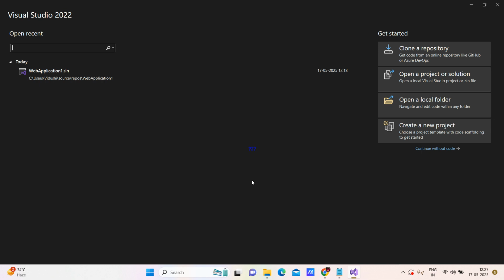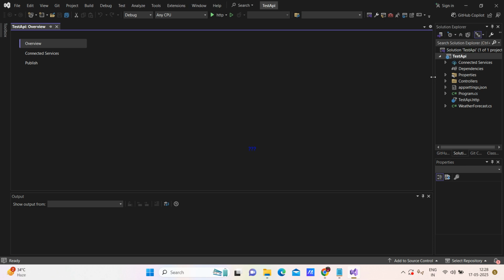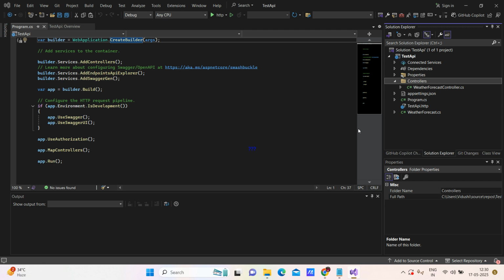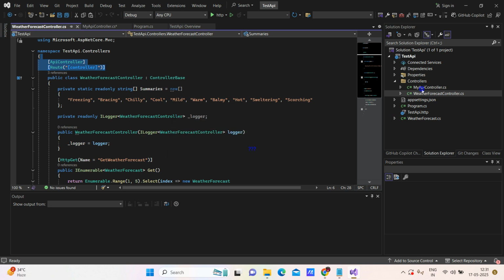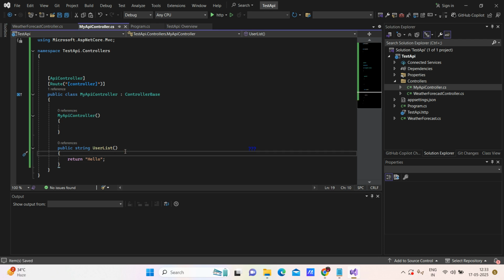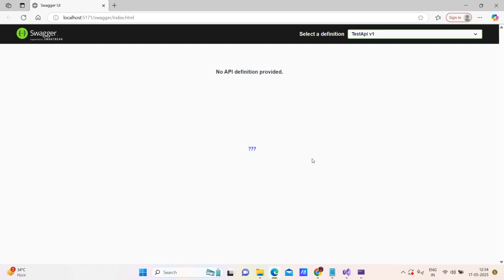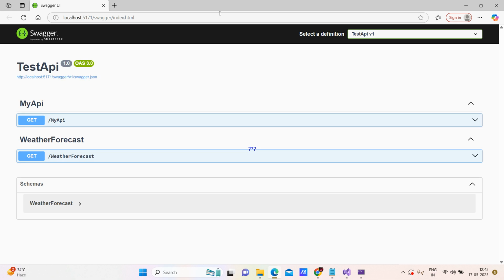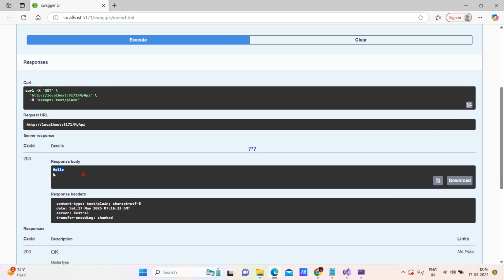ASP .NET core API Simple and ESAY way to implement for fresher interviewer and experience